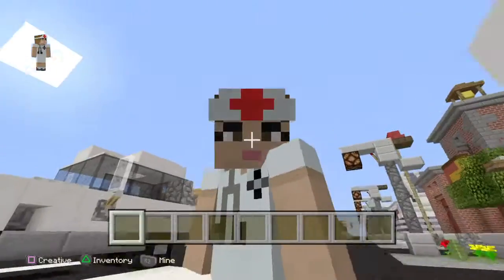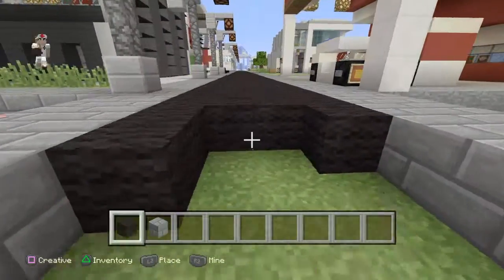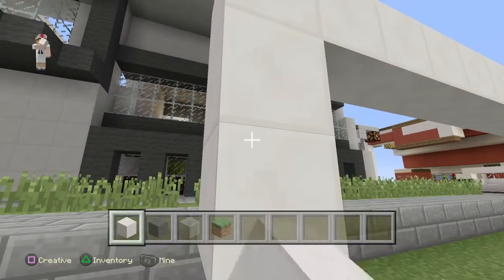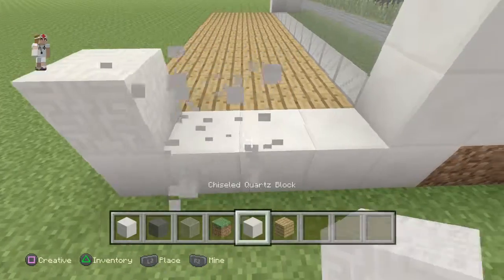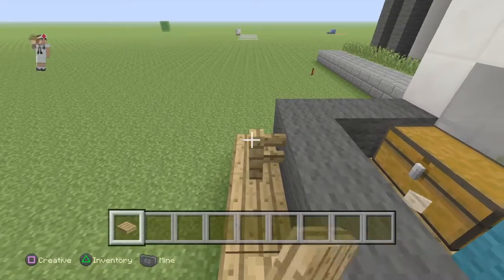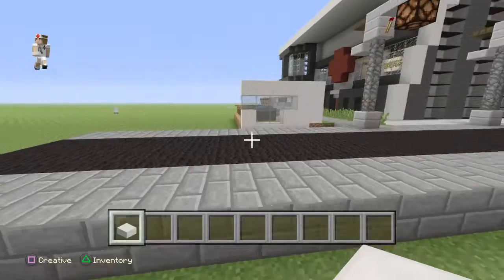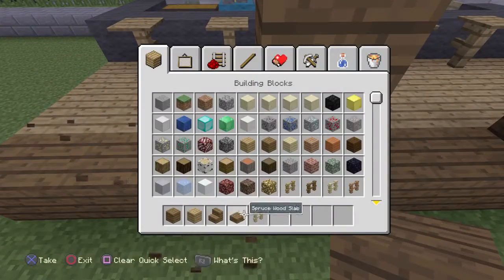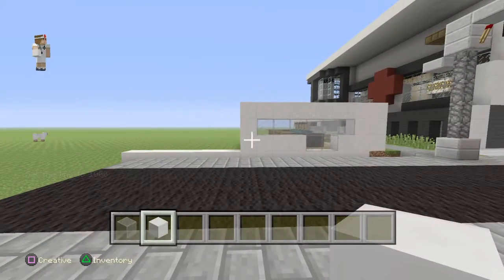How to make a restaurant in Lennoxville